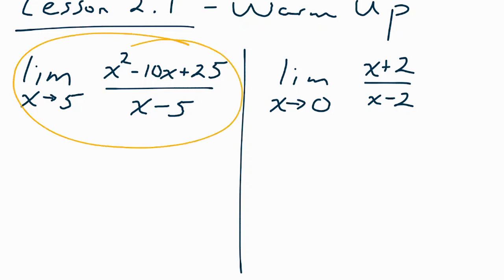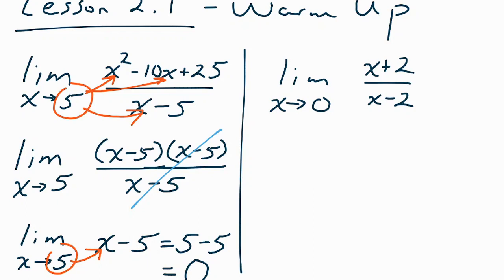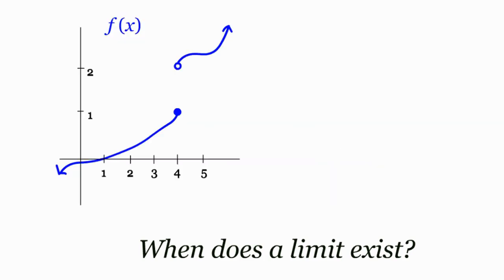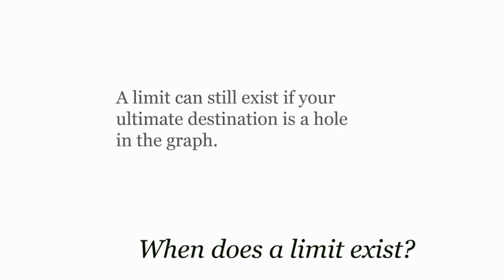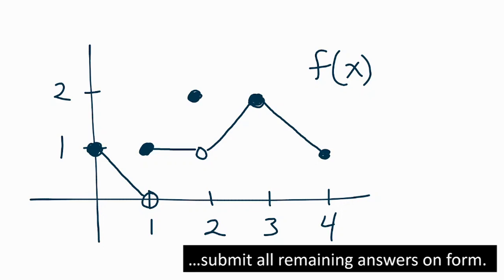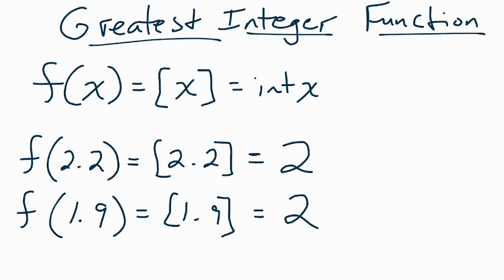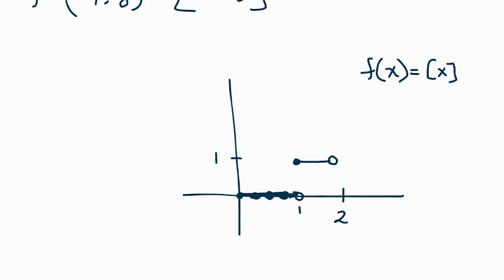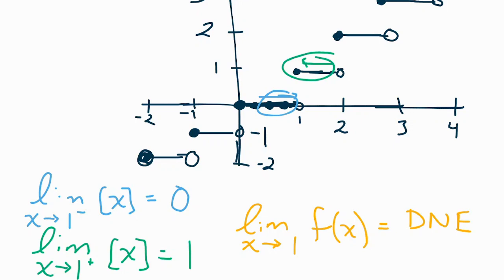Limit Lesson 2.1 Day 3